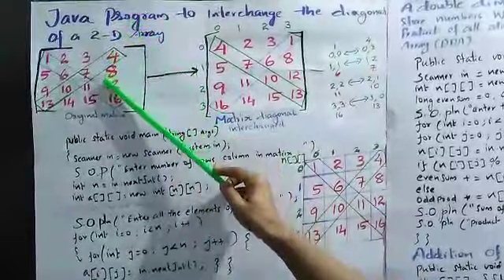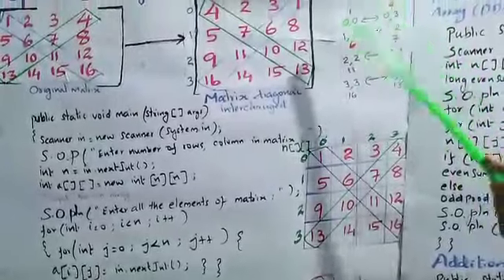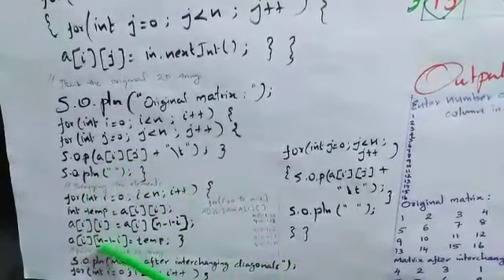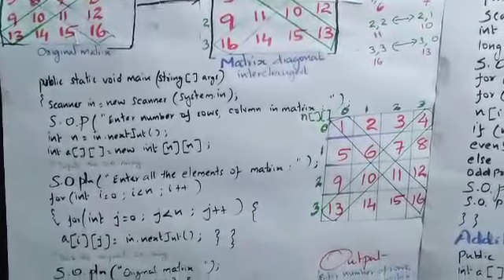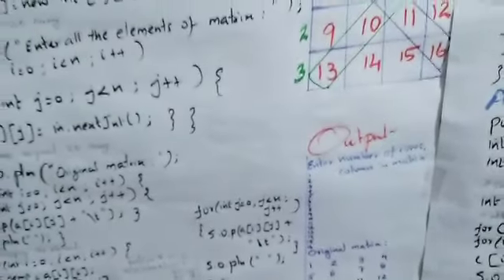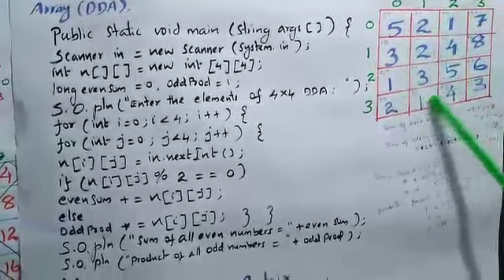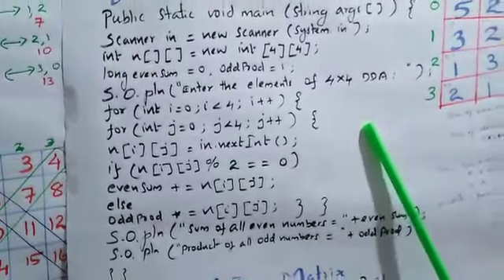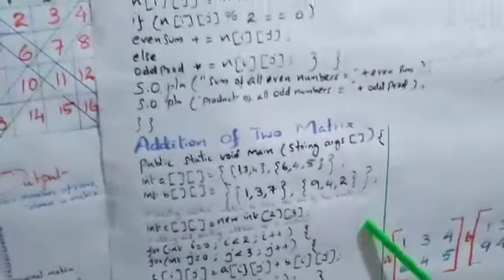Interchange the diagonals of 2D Array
ICSE syllabus for 9th and 10th students